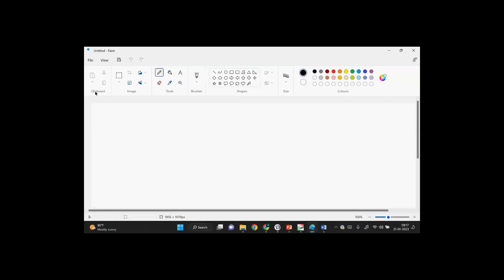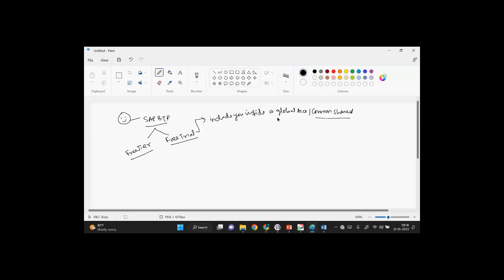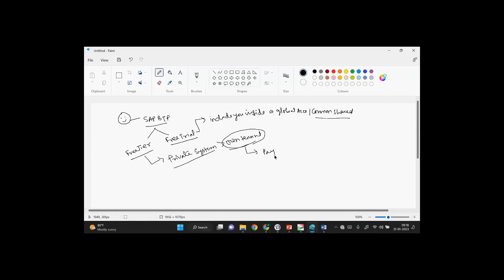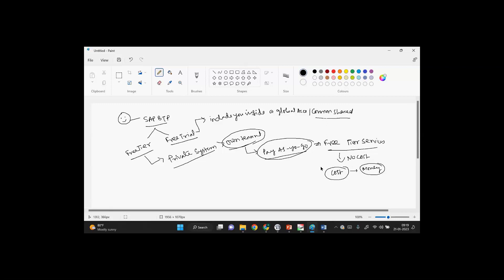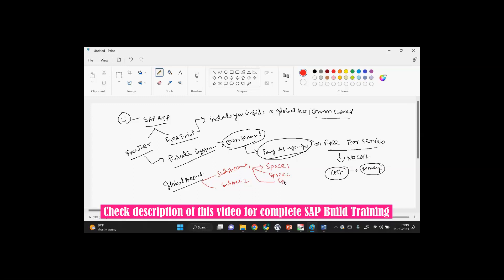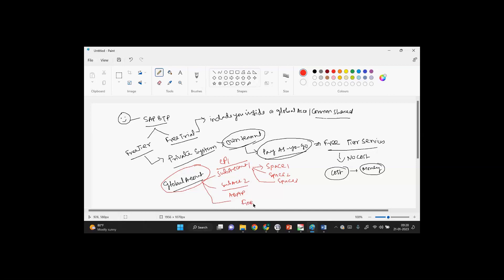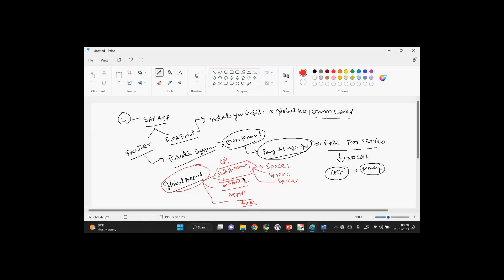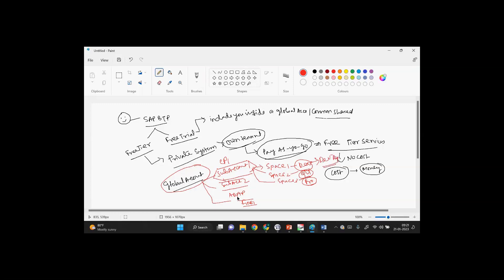SAP BTP - Free Tier, Free Trial, Tenant, Global, Subaccounts & Space - Explained in 3 Minutes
0:13 - Difference between SAP BTP Free Tier & Free Trial
0:38 - Private System or Own Tenant
1:23 - Global Account
1:29 - Sub Accounts
1:36 - Spaces in Sub Accounts
2:10 - Why do we need multiple Sub Accounts?
2:30 - What is the use of multiple Spaces in on Sub Account?
3:10 - What is Tenant?

You may avail the full instructor led training on SAP Build - NCLC App Development and Automation

If you want easy LMS site for your own courses (just like our